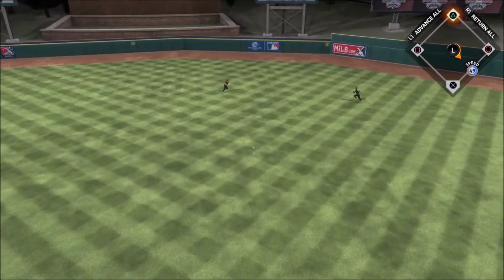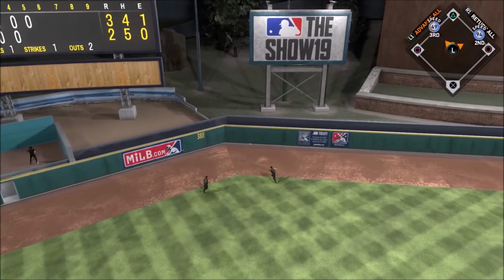96 OVR Signature Series Jason Kendall Ranked Seasons Debut|Card Review|MLB The Show 19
Yes, we finished the signature teams for this week and yes we debuted Jason Kendall!